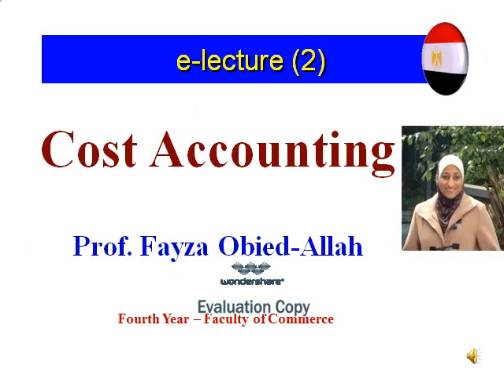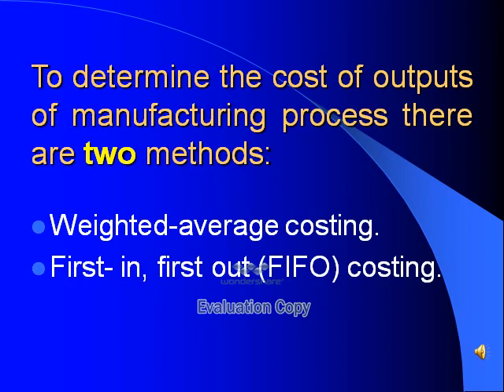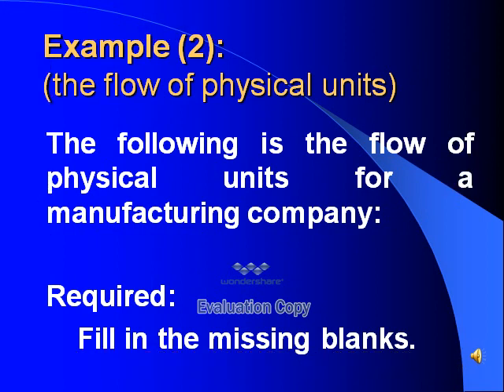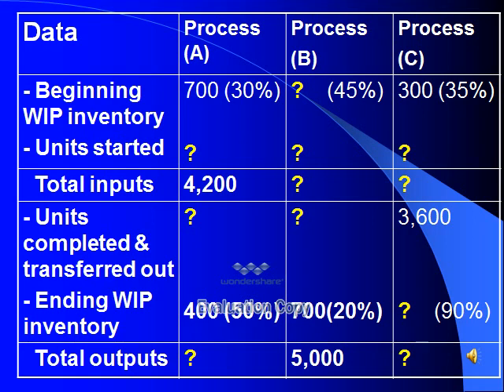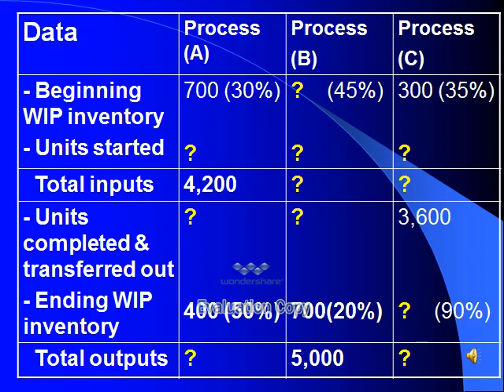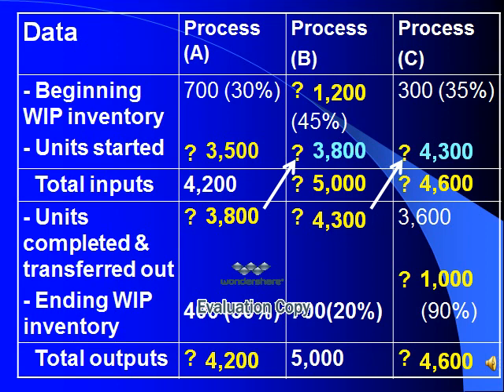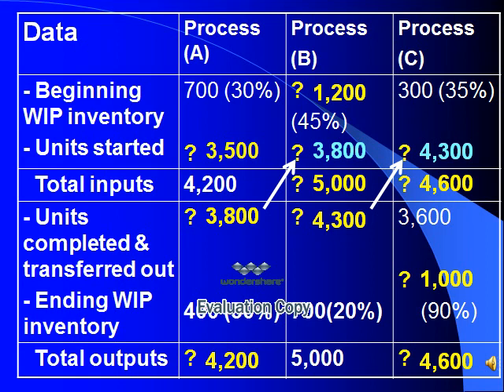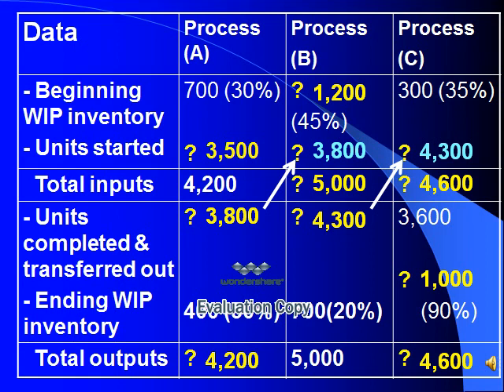e1- Cost Accounting